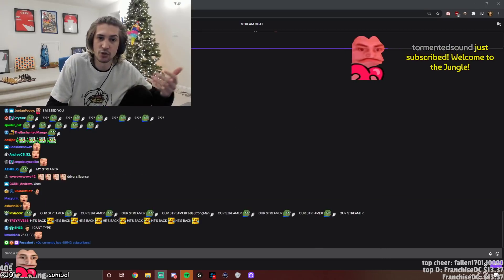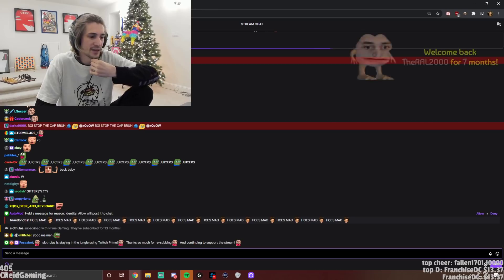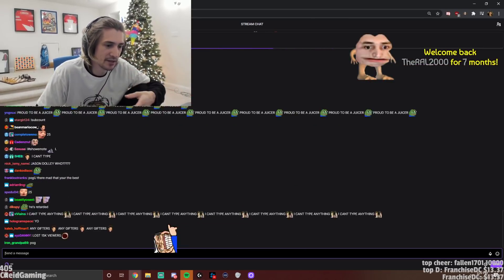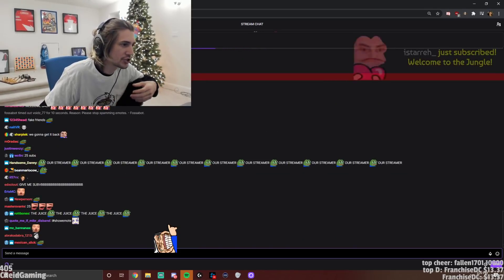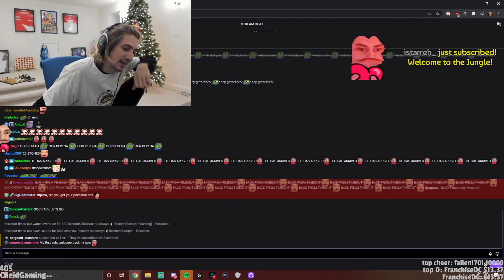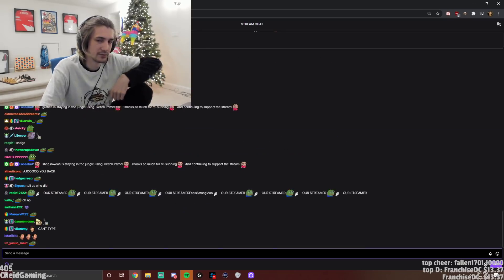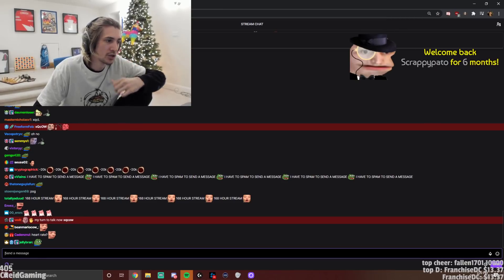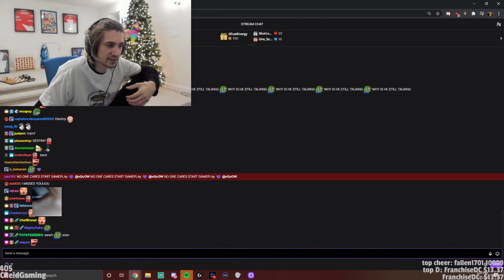xQc finds out who are his real friends